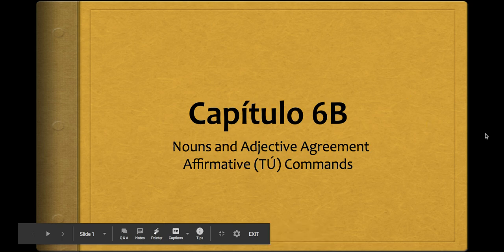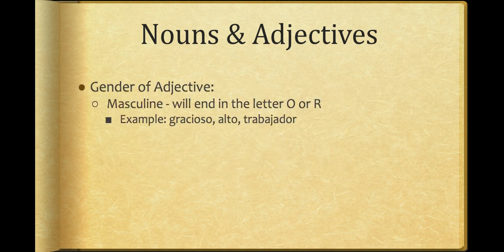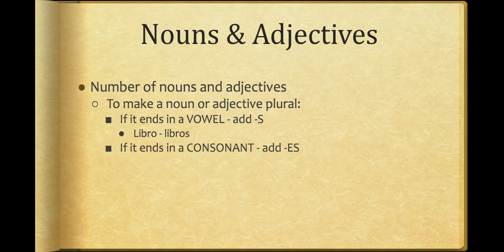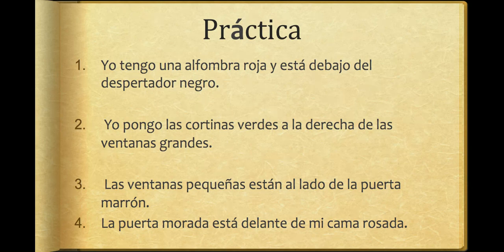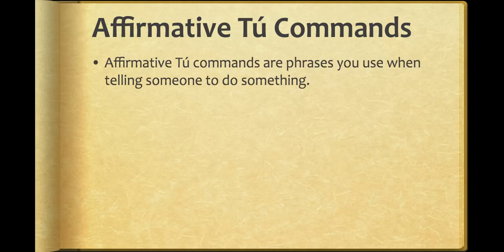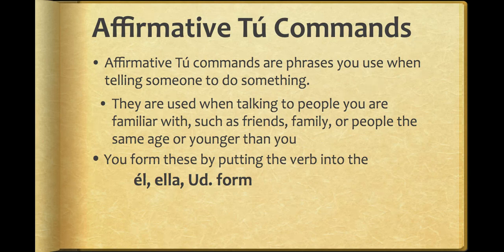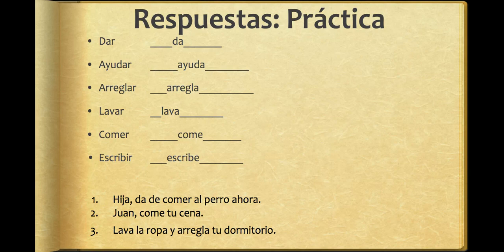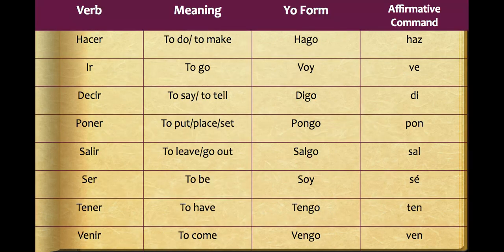Copy of Affirmative Commands 6B - Google Slides